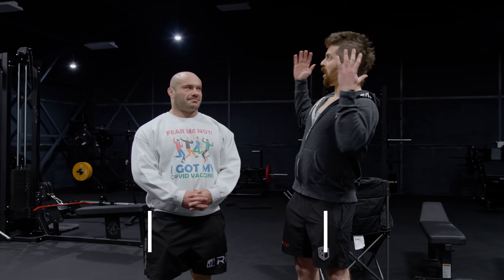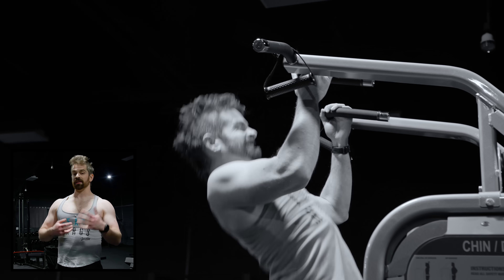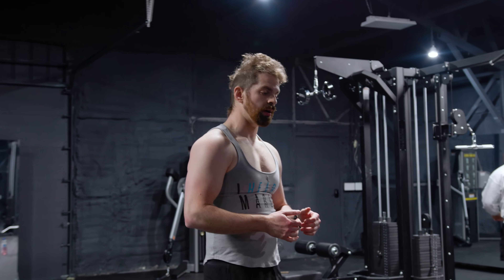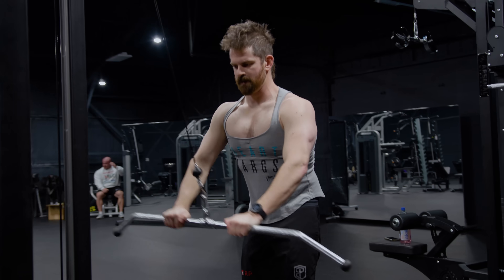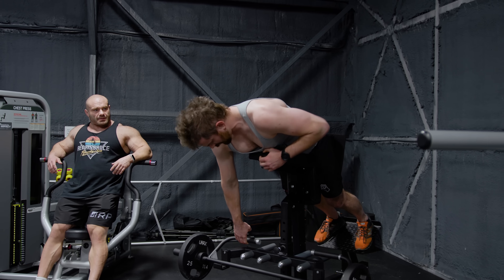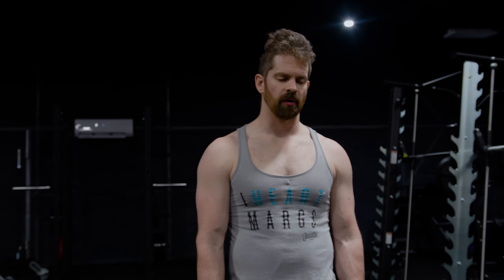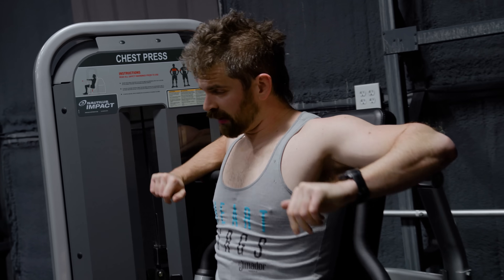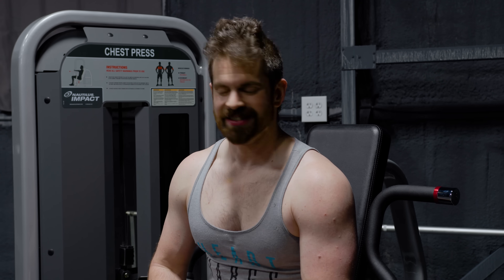Upper Body Workout With Dr. James and Dr. Mike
This is a sample workout designed in accordance with the scientific principles of hypertrophy training.

PLEASE feel free to try it yourself!

To determine rest times per set, unless otherwise specified in the video, do your next set once you have achieved everything below:

- Your target muscle is no longer still burning from the last set
- You feel like you can push the target muscle hard again, and are mentally ready for another hard set
- Your breathing is more or less back to normal
- Your synergistic and stabilizer muscles are recovered and ready to support your target muscle in the upcoming set